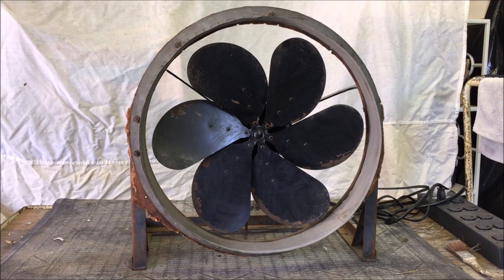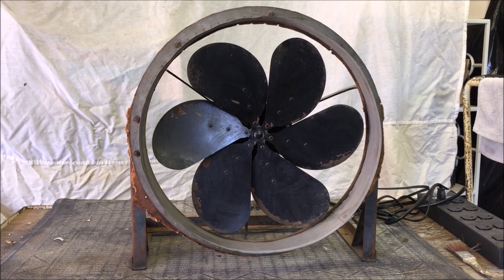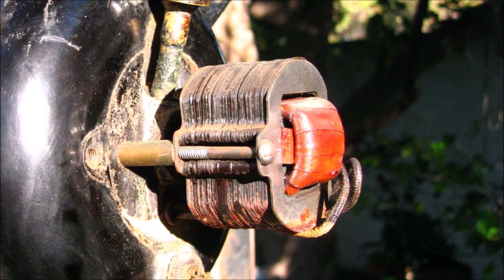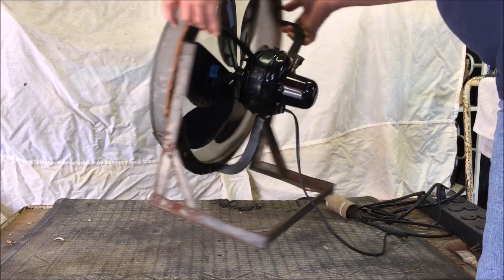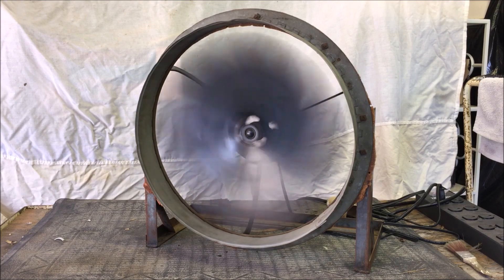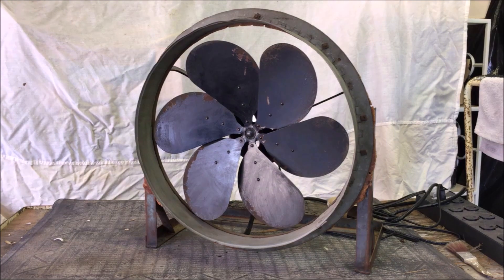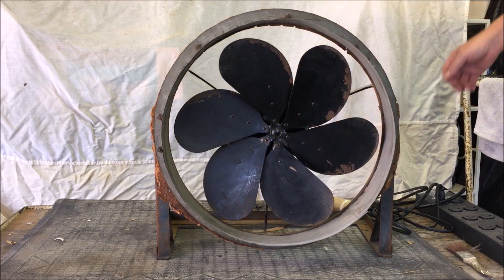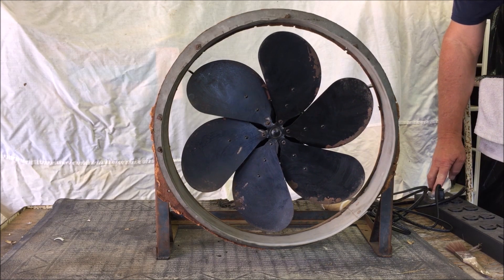Antique Emerson 16" Ventilator Exhaust Fan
Type 57568, Manufactured in 1923 - 6 Blade, 16" Ventilator Fan, for 50 Cycle Current.

For my 50th Video I'm presenting something a bit different, this antique Emerson Ventilator Fan.

It was made in 1923 and it's a rare 50 cycle model. Since this fan was bought locally, it was likely originally installed in the Los Angeles area.

These were used for ventilation in attics, bathrooms, kitchens and in commercial establishments such as markets, bars and offices requiring a light duty exhaust fan.

This does have an issue with the motor where it doesn't always start. I'll show details in the video.